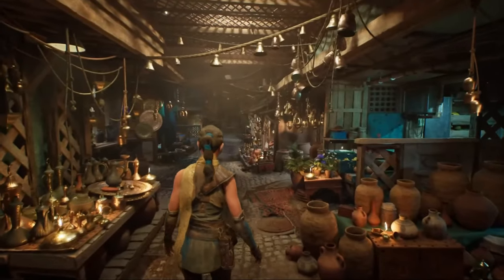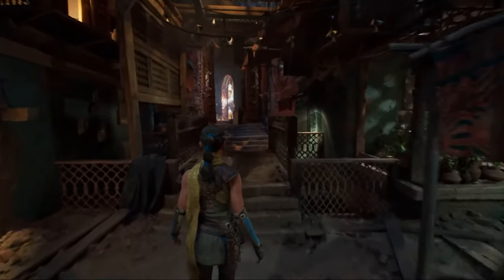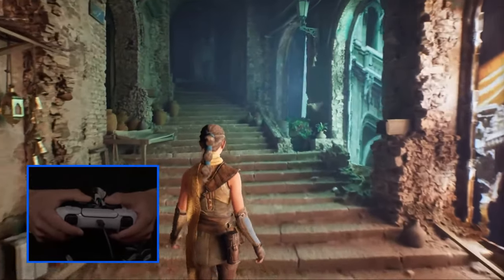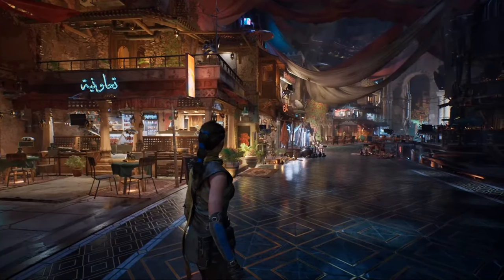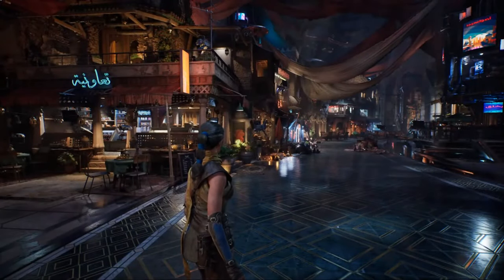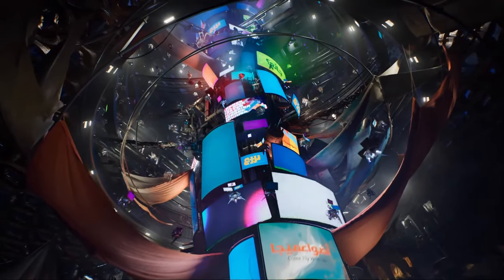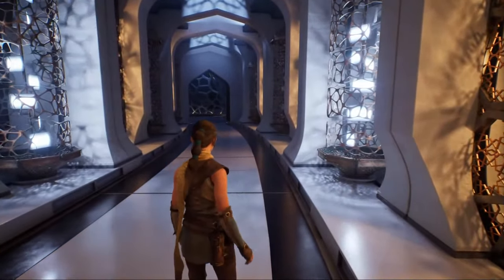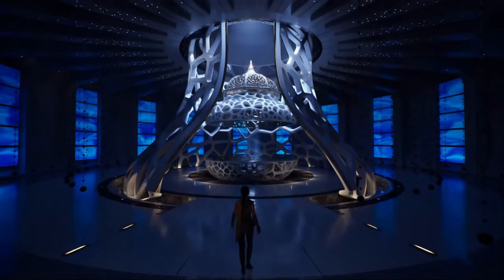Unreal Engine 5.5 - MegaLights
New Unreal Engine 5.5 - MegaLights Demonstration Eye Candy